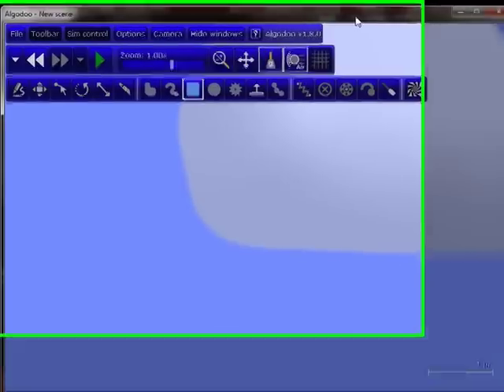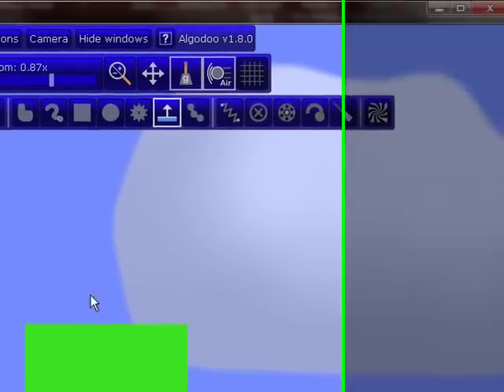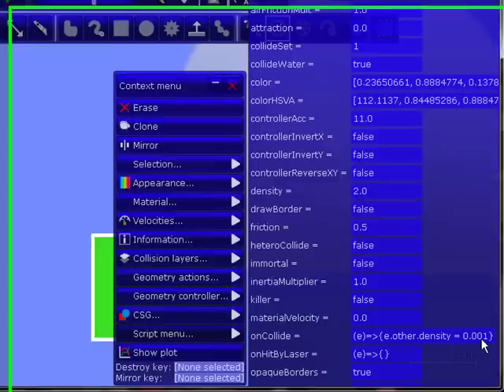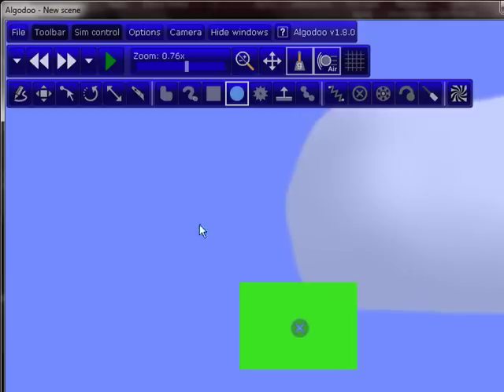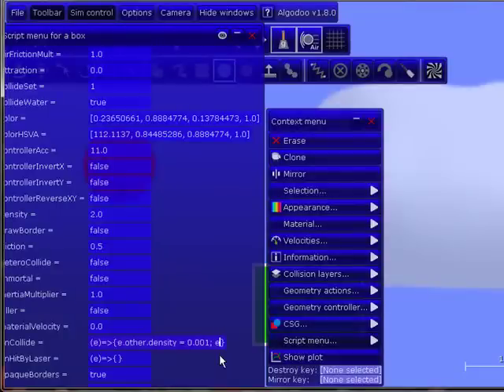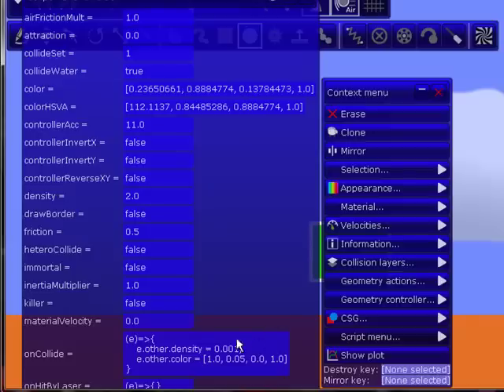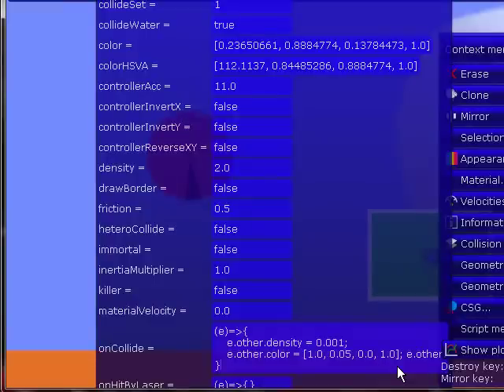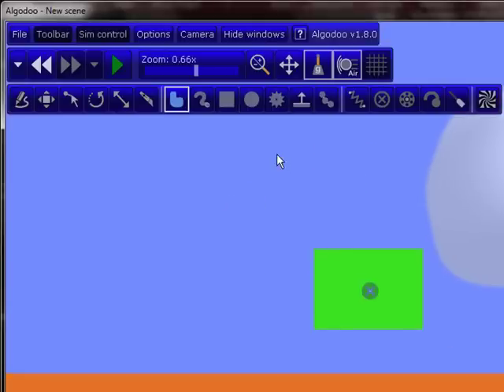Algodoo Basic Scripting Tutorial (onCollide Scripting)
The most basic way to script